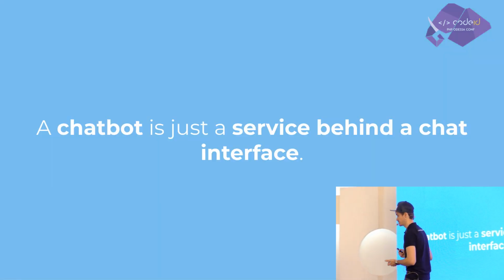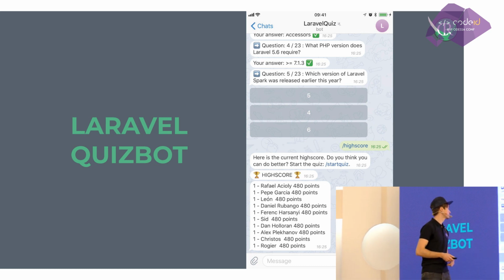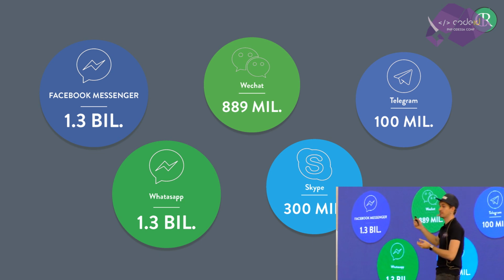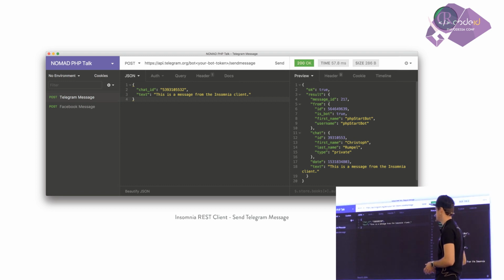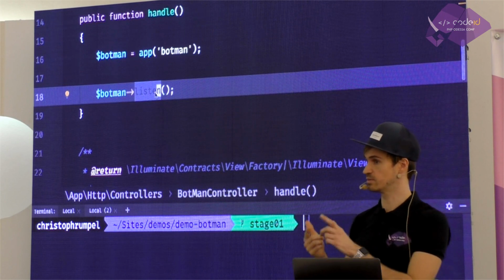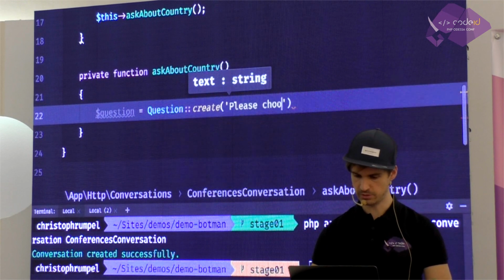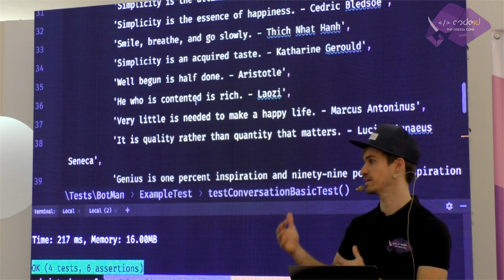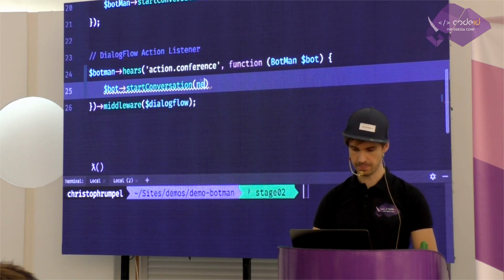Christoph Rumpel «The PHP Developer Stack for Building Chatbots» | CODEiD (08.12.2018)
Christoph Rumpel выступил на конференции PHP сообщества CODEiD

Facebook Messenger, WhatsApp, WeChat, Skype, and Telegram have more than three billion active users combined! This led messenger platforms to open their doors for application development on their chats and started the rise of these applications. We all know them today as chatbots.
Chatbots are much more than a hype. They change the way we communicate with companies and are bringing customer support and personalization to a new level. But what does the technology behind look like?
In this talk, I will show you all the tools it takes to build a chatbot in PHP. You will see what it’s like developing and testing chatbots for multiple platforms and how NLP (Natural Language Processing) services can help you to understand the user.

CODEiD – это всеукраинское сообщество PHP-разработчиков.Наша цель — создать сильное сообщество всех, кто увлечен PHP-разработкой, и принимать в нашем уютном приморском городе коллег со всей Украины и мира.